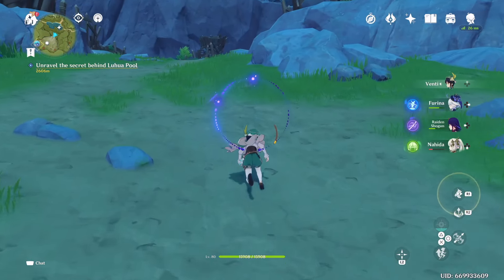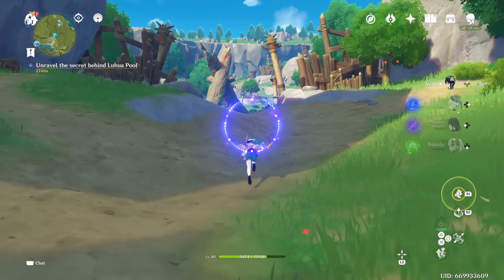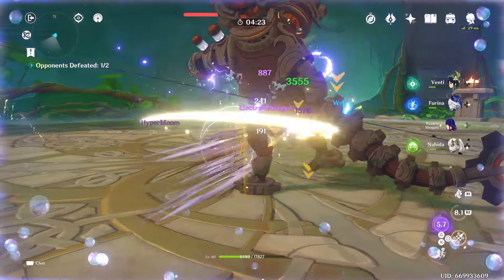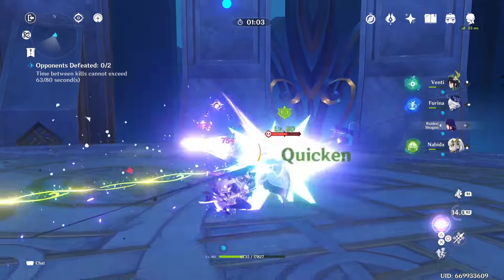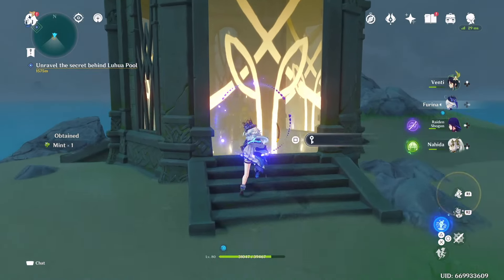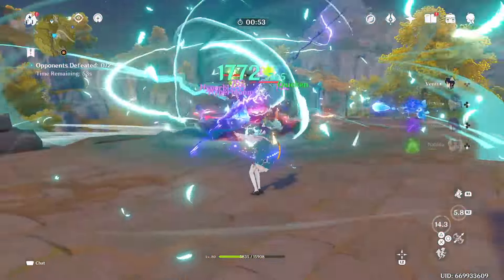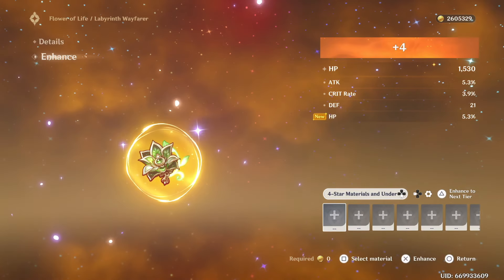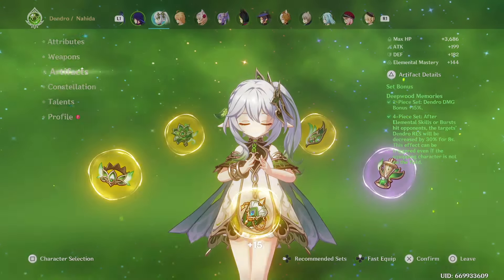Archons Only Episode 55 - Making Nahida stronger!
This is Archons Only account, where we can try to progress through Genshin Impact using Archon characters only. We are finally able to start building Nahida! In this video we will try to level her talents, her weapon and ascend her as much as possible. How far we will get? Will she be stronger than our other Archons? .